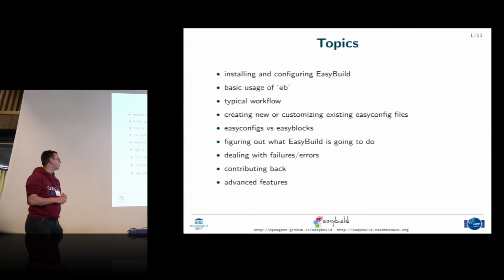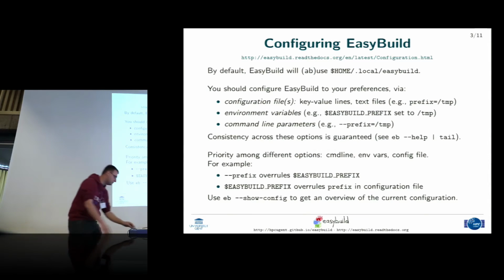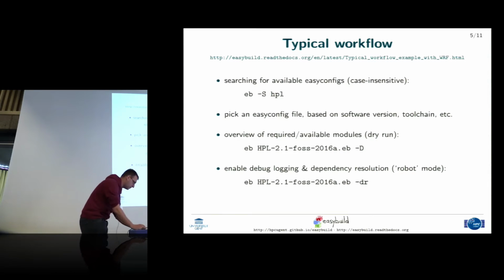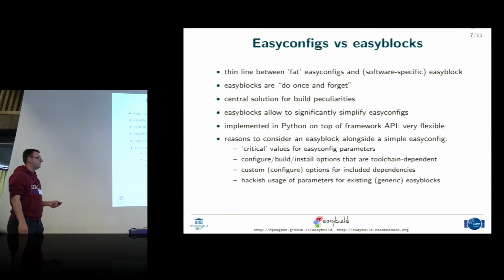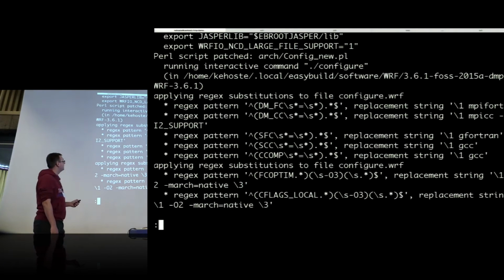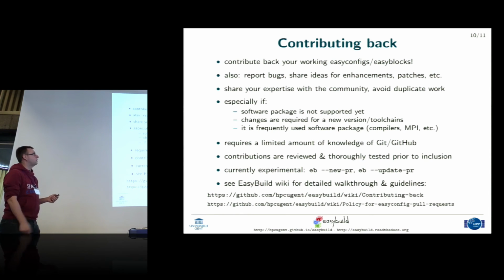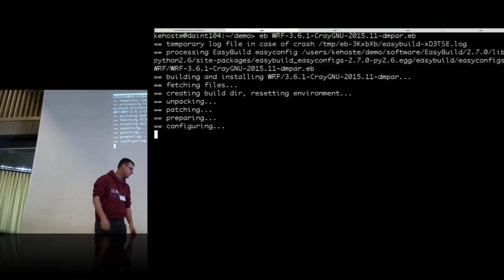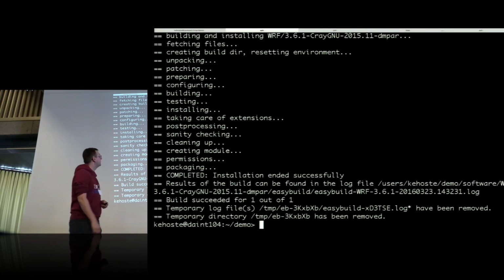Tutorial Part 2: Getting Started with EasyBuild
In this video from the 2016 HPC Advisory Council Switzerland Conference, Kenneth Hoste from the University Ghent presents: Tutorial Part I: EasyBuild - Getting Scientific Software Installed With Ease.